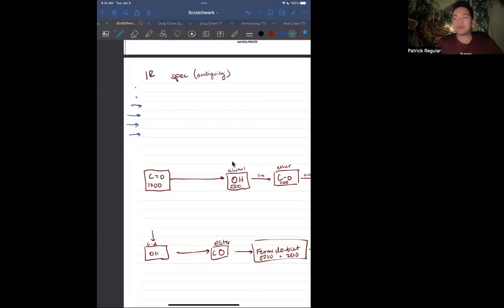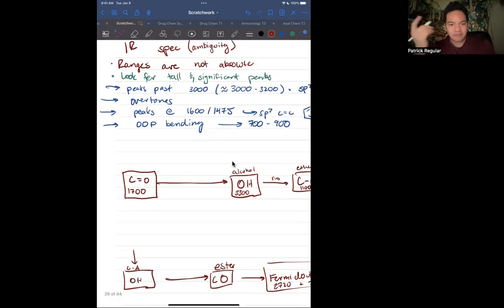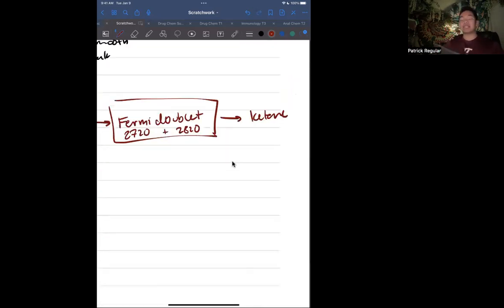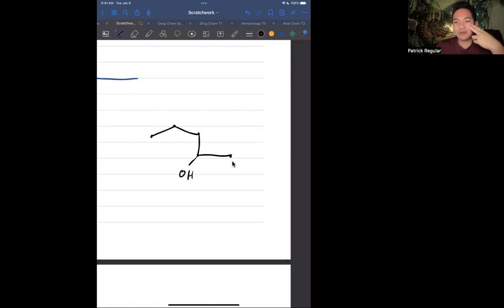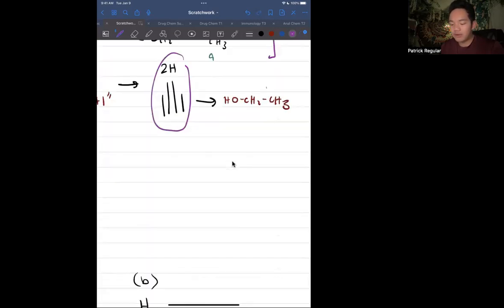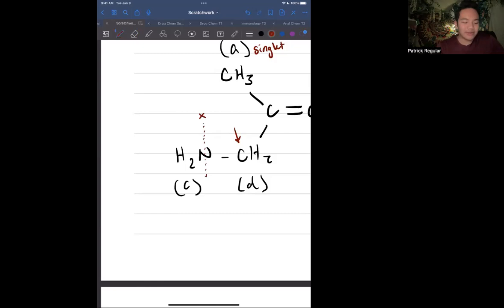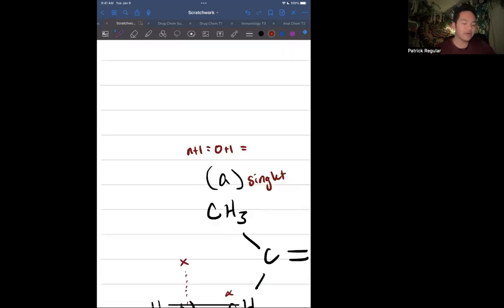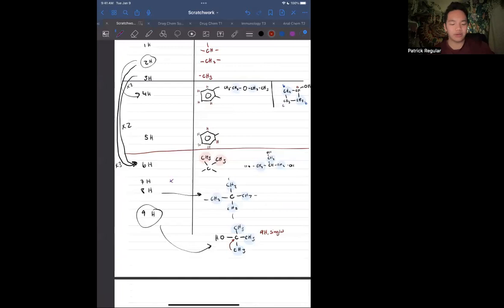Spectroscopy Basics [IR, Proton NMR, Carbon NMR]